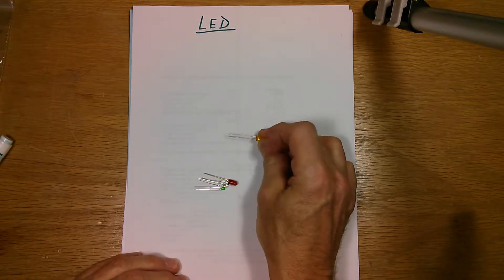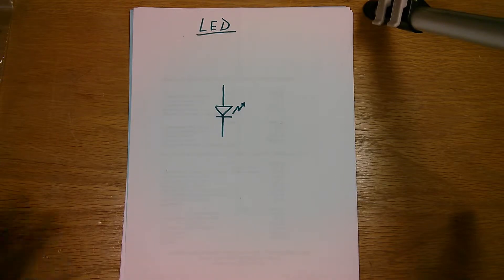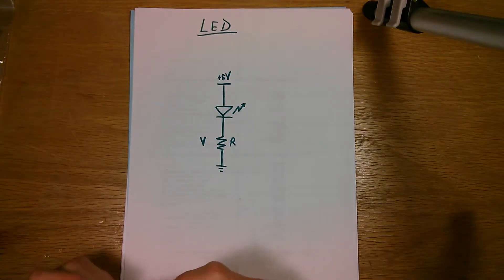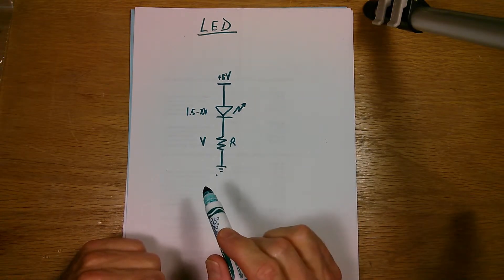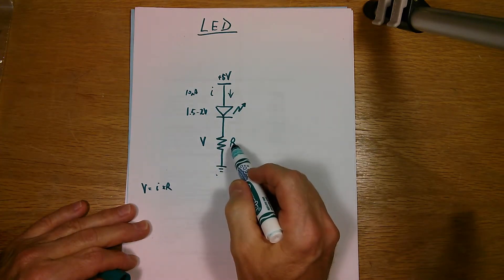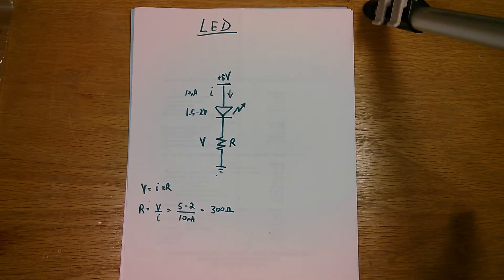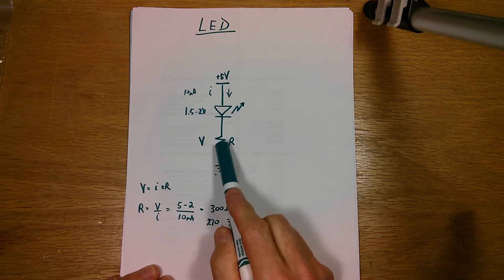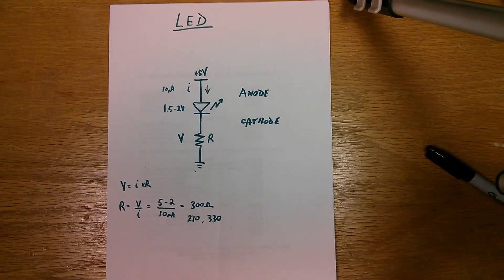Microcontroller Interfacing: #4 Direct Driving LEDs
How to drive an LED from a microcontroller IO pin.